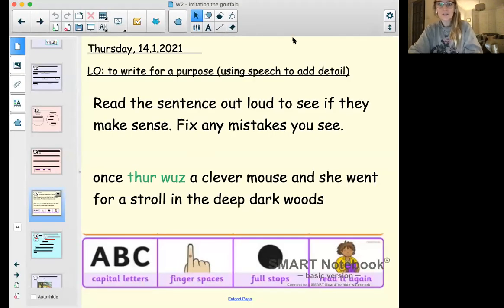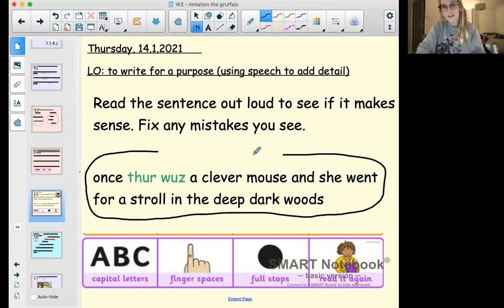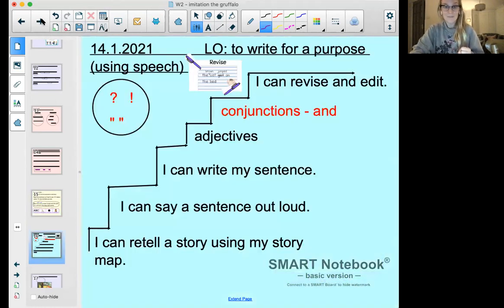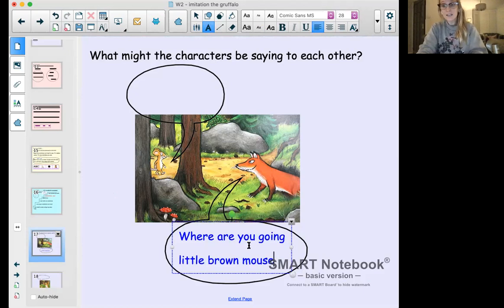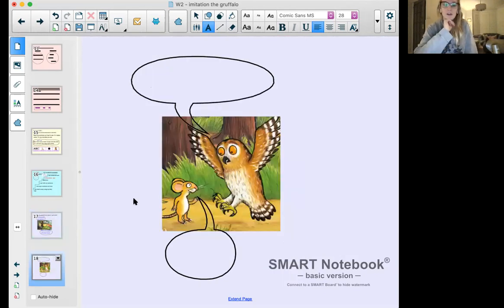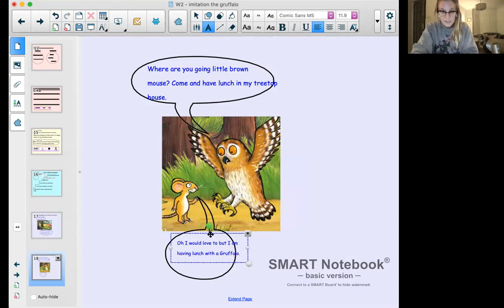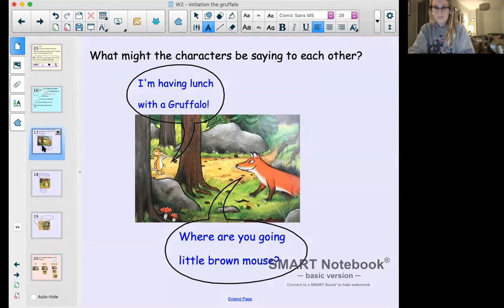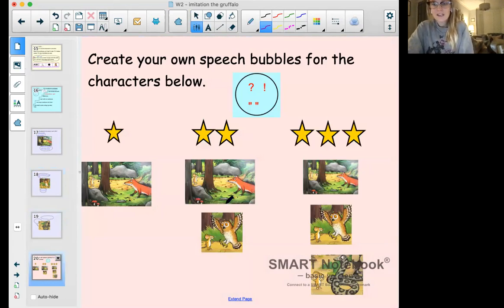Year 1 - English 14.1.2021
Today we are working on creating speech bubbles for our characters in the Gruffalo. Make sure you save your work so you can use it when you write your story tomorrow!